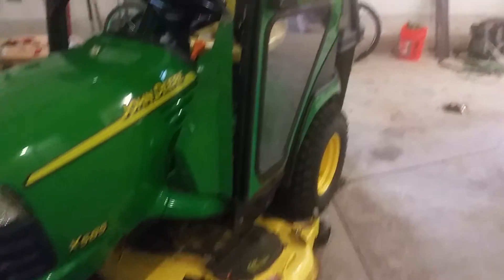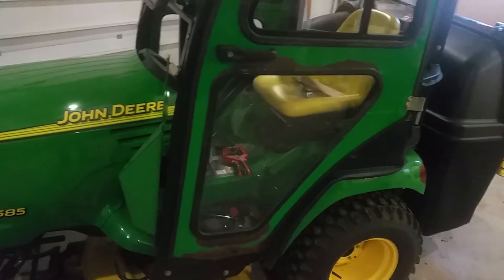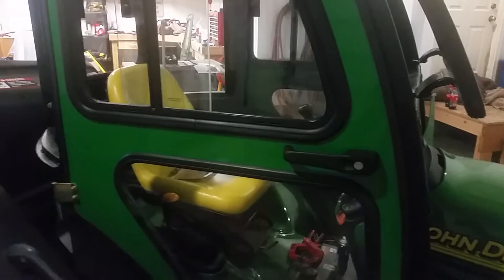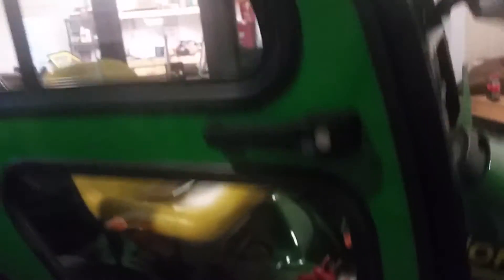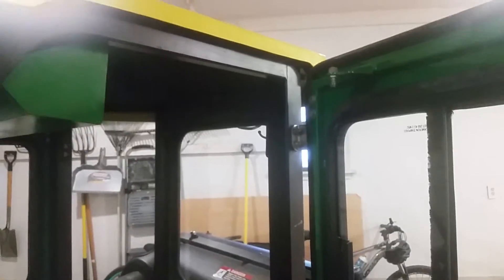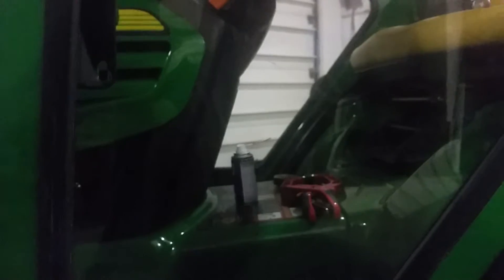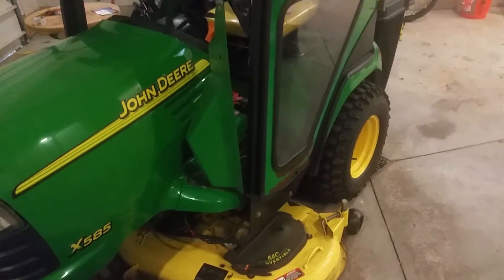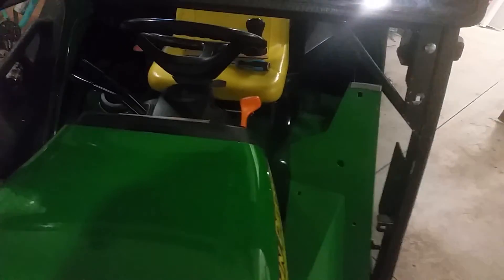Fall update 11/10/16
Update on the cab for winter 2016/17.